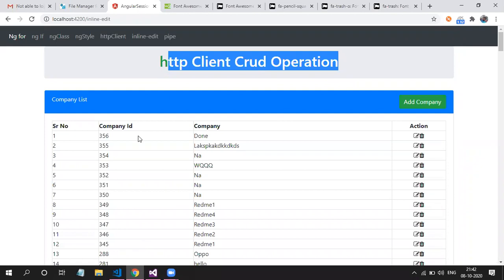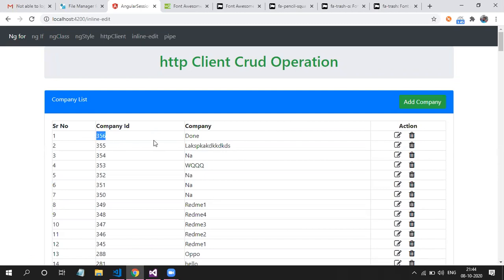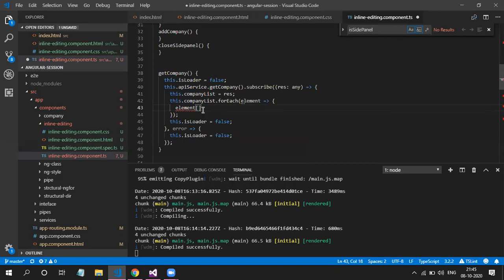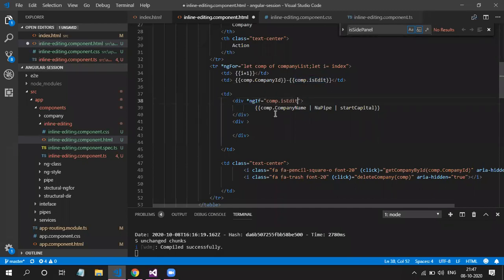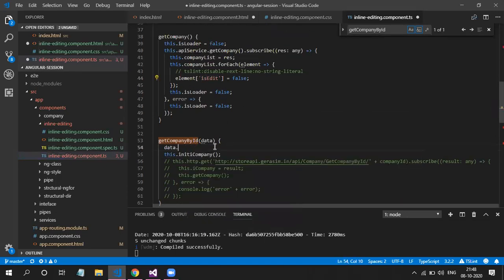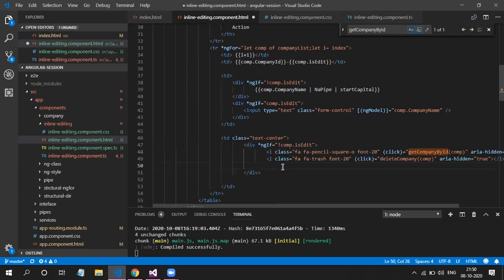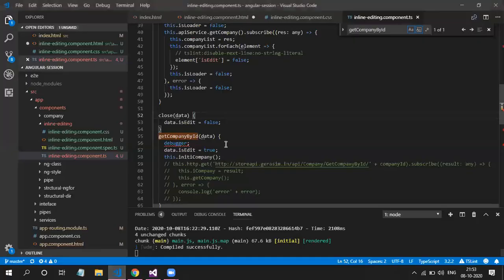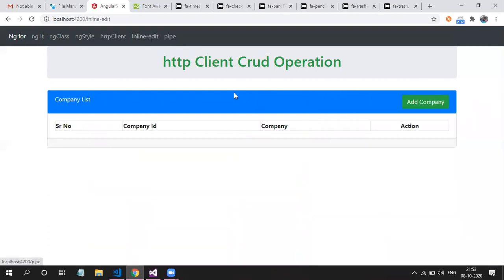Inline Table Editing in Angular | angular tutorial | angular tutorial for beginners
Inline Table Editing in angular.
How to do inline editing in angular table.
angular inline editing

angularacademy.in